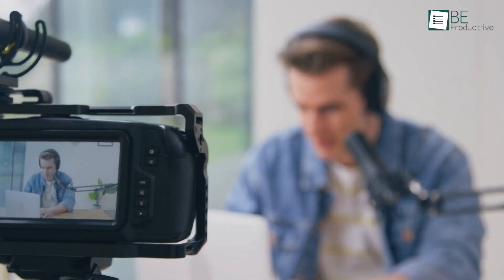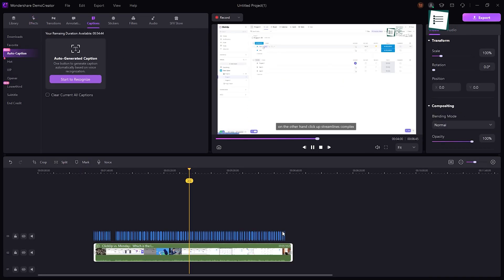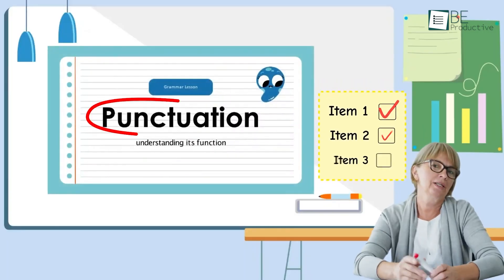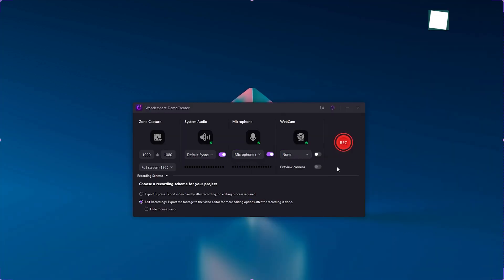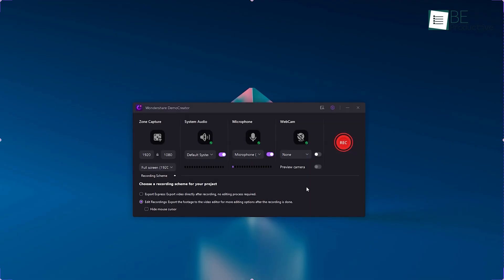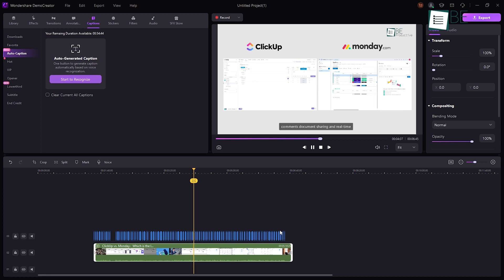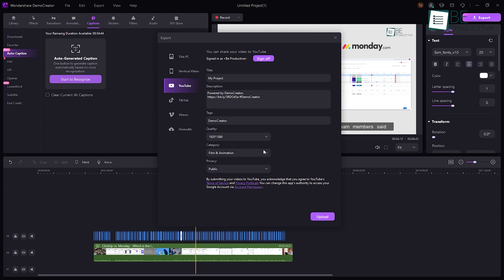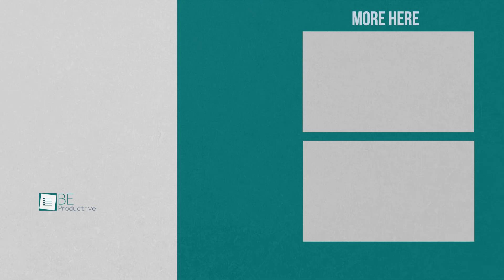DemoCreator: Your Secret Weapon for Engaging Tutorial Video Creation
Need an easy way to create engaging tutorial videos or screencasts? Look no further than DemoCreator, the ultimate screen recorder for PC. With DemoCreator, you can effortlessly record your screen, webcam, and system audio all in one go. This intuitive and powerful screen recording tool makes it a breeze to produce professional-quality tutorial videos.
Videos you may like:
Intro and Animation Credit:
10Studio: